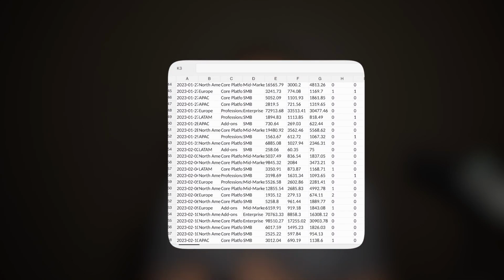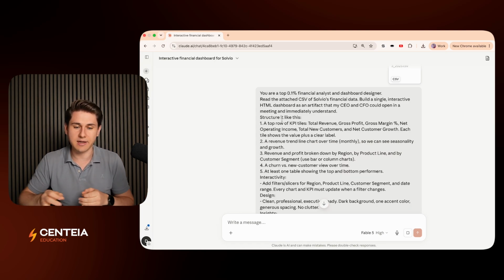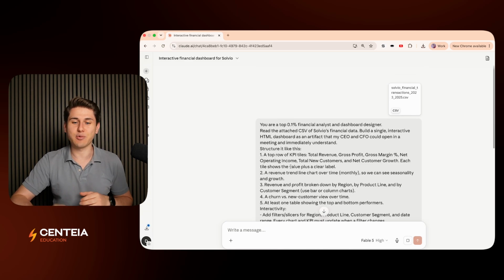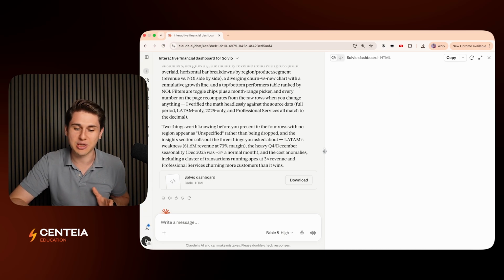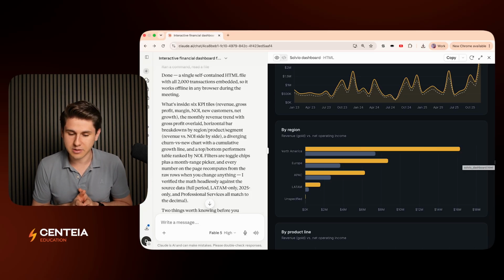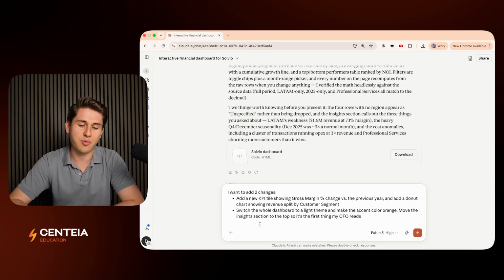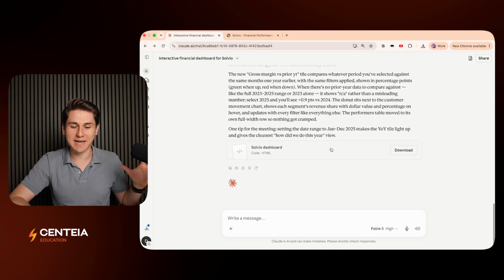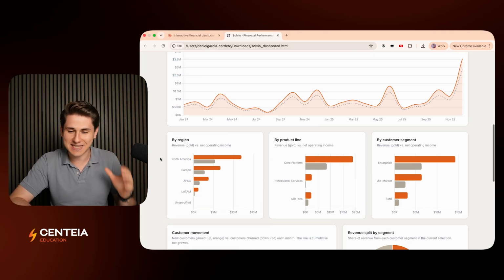Forget pivot tables: Build interactive dashboards with one prompt in Claude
Can Claude turn a messy Excel file into a real interactive business dashboard?

Yes.

In this video, I show you how to take two years of data from a fictional multinational company, with more than 2,000 rows of messy financial information, and turn it into a fully interactive KPI dashboard in just a few minutes.

No coding.
No Power BI.
No advanced Excel.
No pivot tables.

Just one CSV file, one prompt and a Claude account.

The goal is not just to make a pretty chart.

The goal is to turn raw business data into something a CEO or CFO can actually use to make decisions.

In the demo, Claude analyzes financial data from a fictional company called Solvio and creates an interactive dashboard with:

Revenue trends
Profit and gross margin
Regional performance
Customer churn vs new customers
Top and bottom performing segments
Business insights
Date filters
Interactive charts
A full HTML dashboard

Then I show how easy it is to request changes in plain English.

We ask Claude to add a new KPI tile, create a donut chart, move the insights section to the top, switch the entire dashboard to a light theme and change the accent color to orange.

And Claude rebuilds the dashboard with the same data and the new requirements.

Instead of spending hours cleaning spreadsheets, building charts and adjusting dashboard designs manually, you can describe what you want in natural language and let Claude create the first version for you.

If you work with reports, financial data, dashboards, business analysis or monthly performance reviews, this workflow can save you hours.

In this video, you’ll learn:

00:00 From messy Excel to interactive dashboard
00:48 Uploading business data into Claude
01:05 The dashboard prompt
01:28 KPIs, revenue trends and regional analysis
02:02 Using Claude Fable for the dashboard
02:45 Claude creates the HTML dashboard
03:01 Why English is becoming the new programming language
03:21 Interactive Solvio financial dashboard
03:57 Revenue, profit and gross margin analysis
04:13 Revenue and profit by region
04:29 Product and segment performance
04:37 Churn vs new customers
05:04 CEO and CFO insights
05:15 Asking Claude to modify the dashboard
06:16 New light theme dashboard
06:40 New KPI: gross margin vs previous year
07:05 Donut chart by customer segment
07:19 Why this matters for business productivity
07:48 Free weekly AI class and subscribe